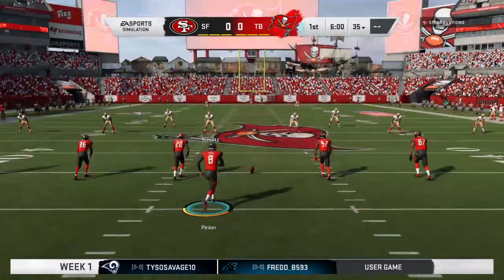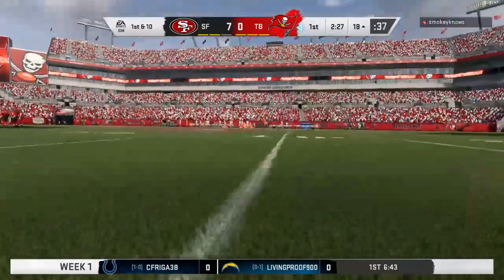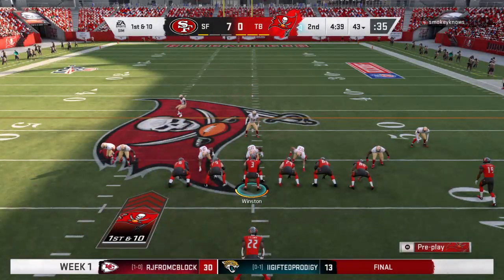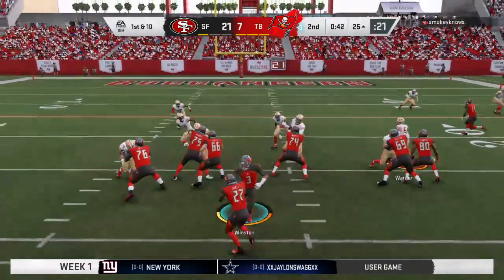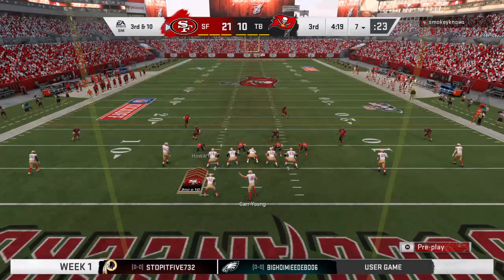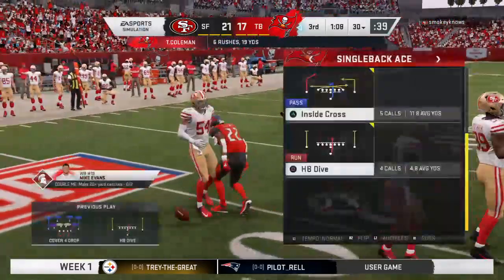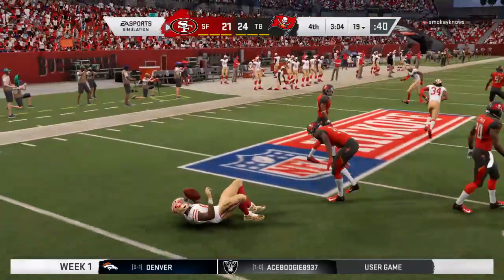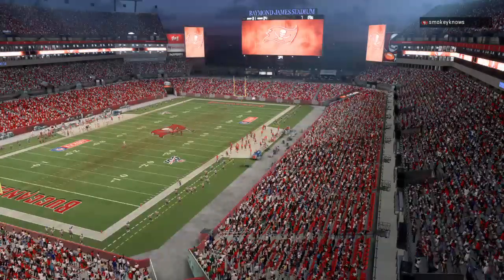DaFireMAN85's Live PS4 Broadcast